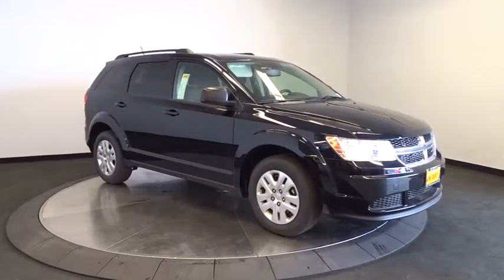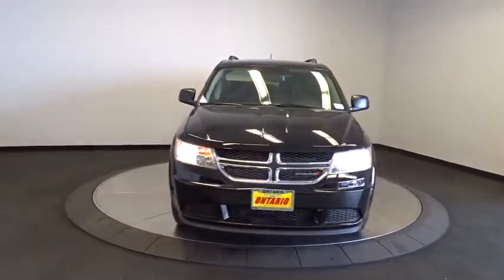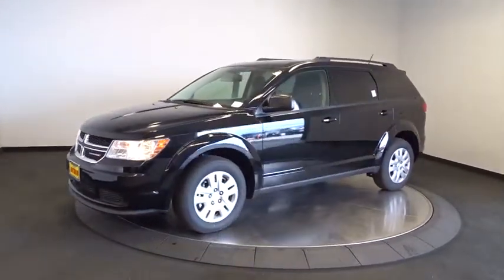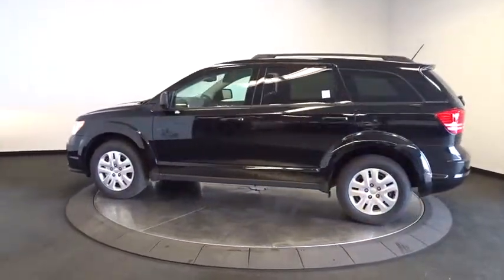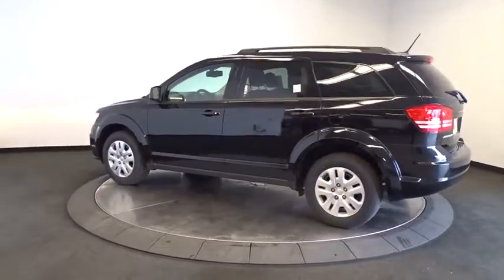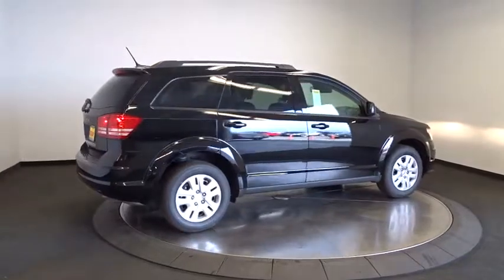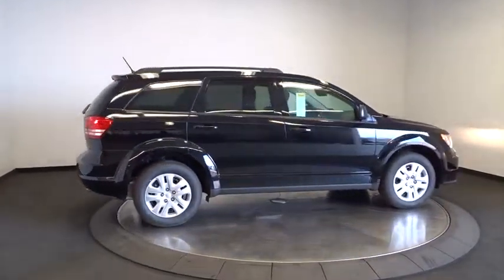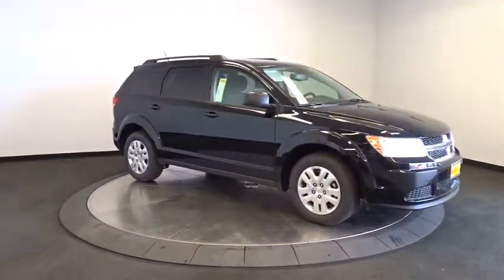2017 Dodge Journey Norco, Corona, Riverside, San Bernardino, Ontario 17D235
2017 Dodge Journey